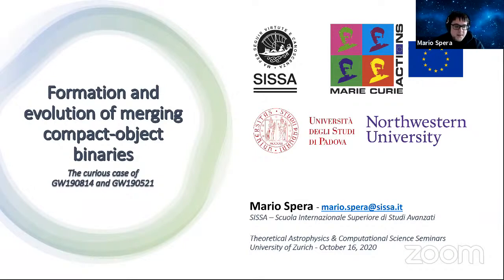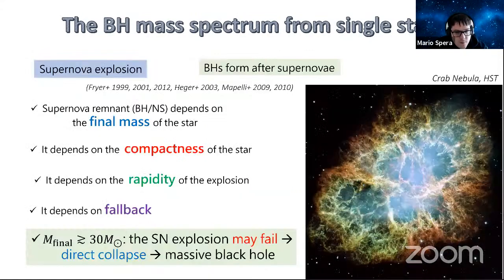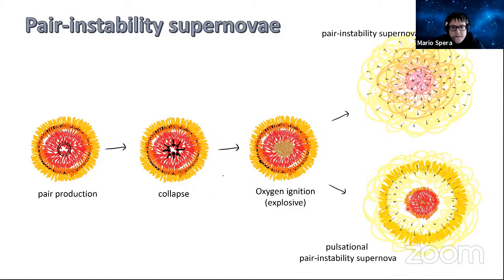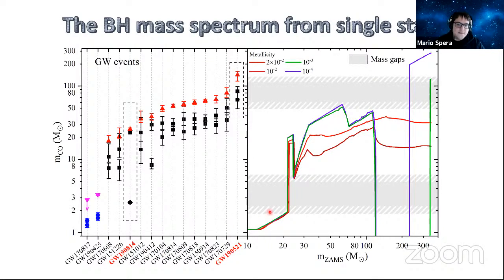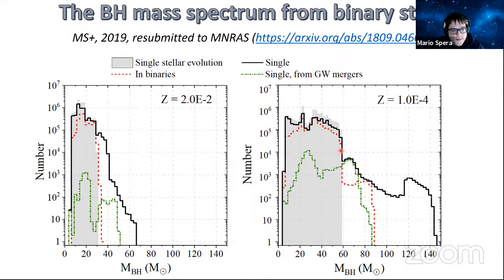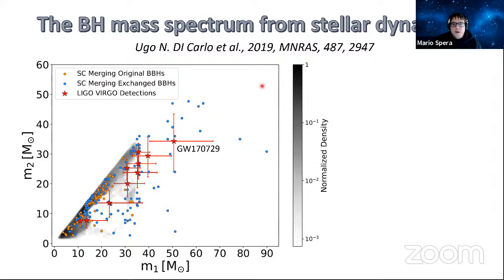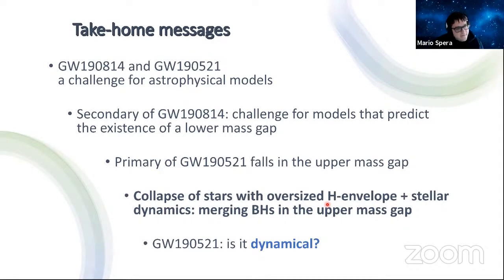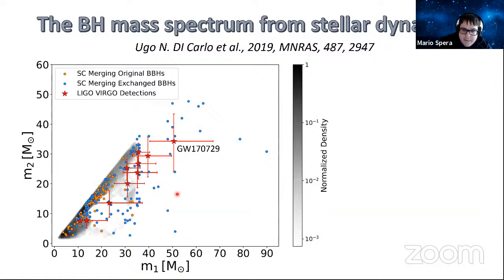Formation and evolution of merging compact-object binaries (Mario Spera, SISSA)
ICS Theoretical Astrophysics Seminar

full talk title:
Formation and evolution of merging compact-object binaries: the curious case of GW190814 and GW190521